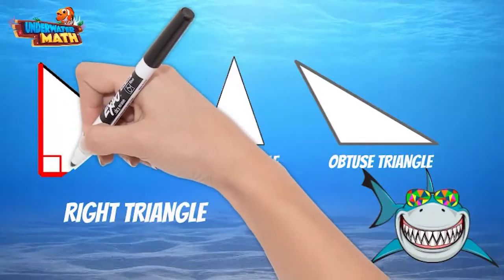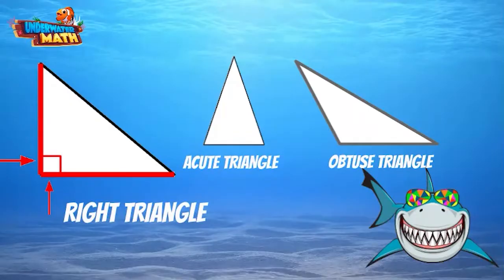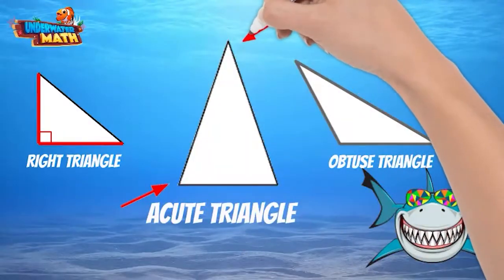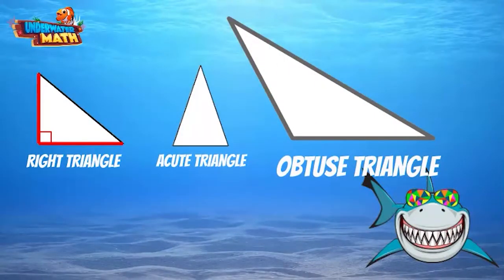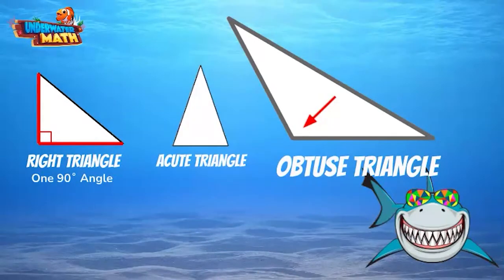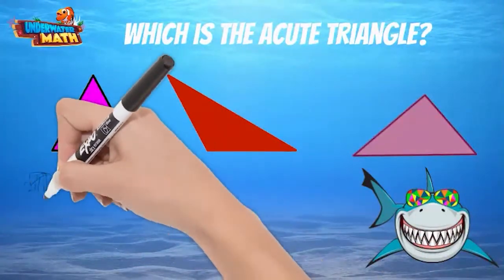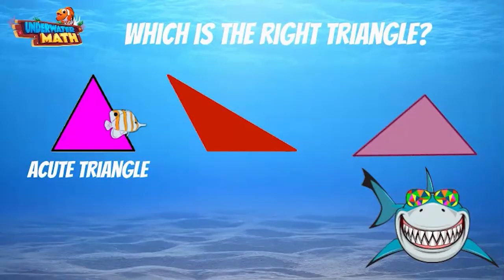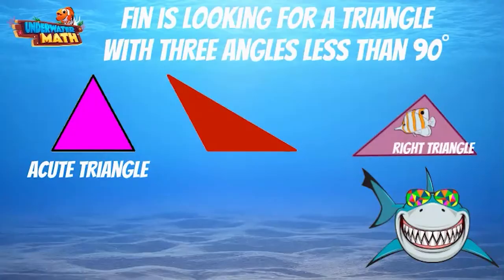Classifying Triangles - 4th Grade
Underwater Math provides engaging learning solutions for students. This video focuses on classifying triangles by applying knowledge of right angles to identify acute, obtuse, and right triangles. Great for 4th grade math students. TEKS 4.6.C